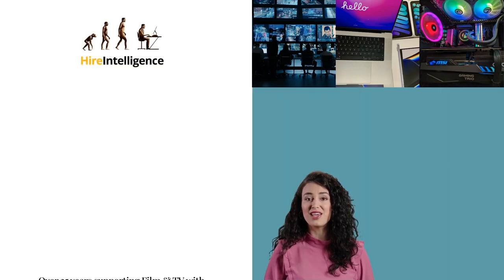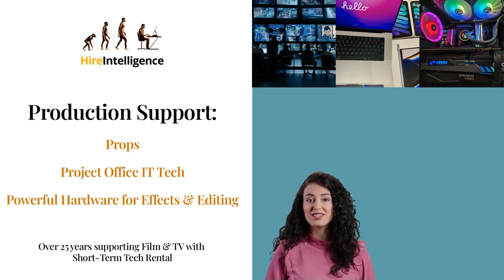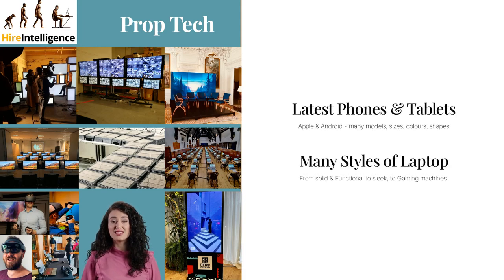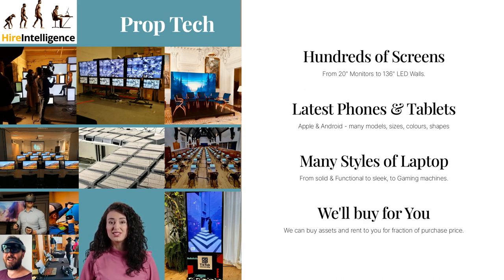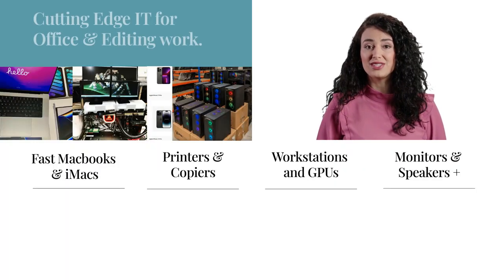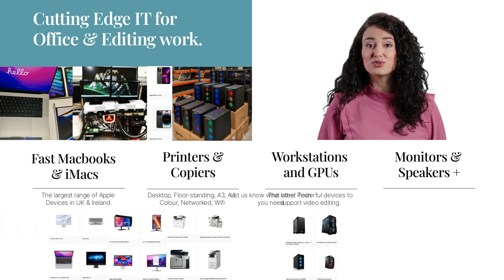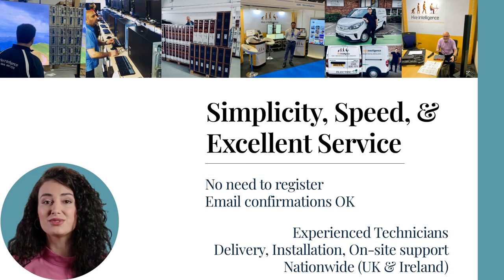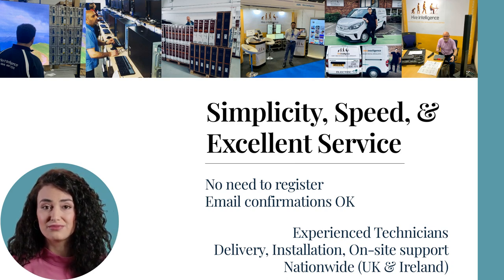Hire Intelligence supporting Production Companies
A summary of the products and services which make Hire Intelligence International a great supplier to the Film, TV, and advertising industry. Technology available for short-term rent - useful for props, for staff, and for video editing.